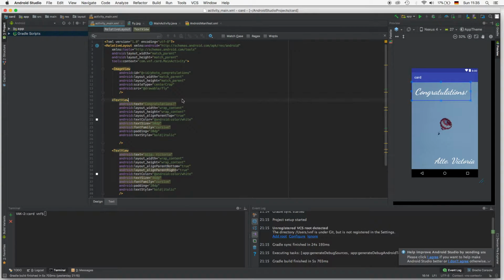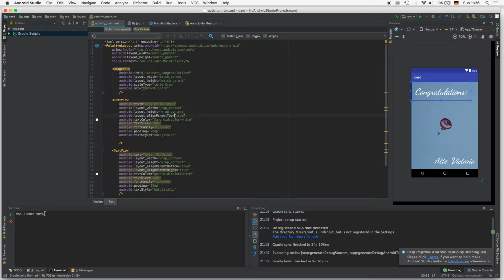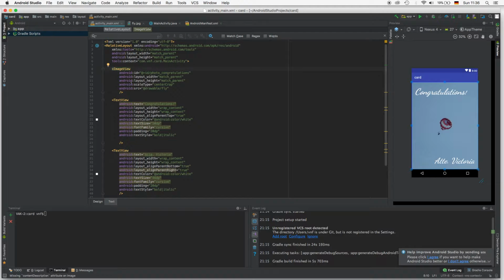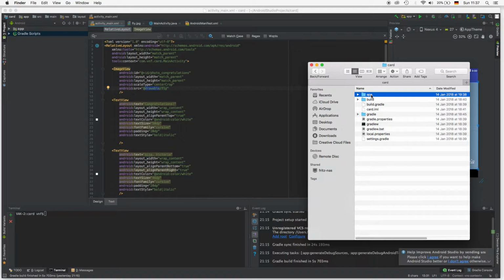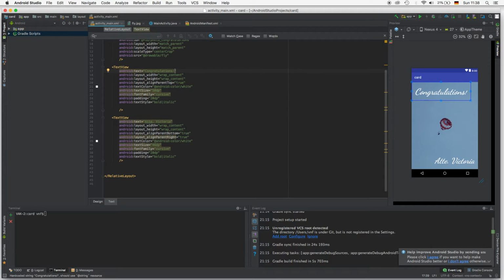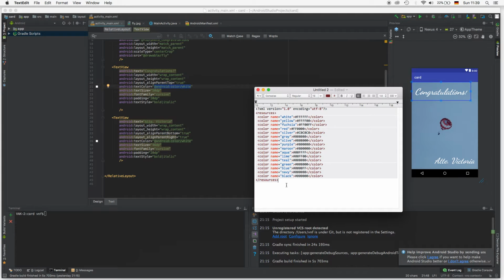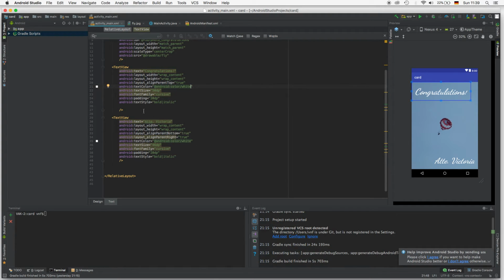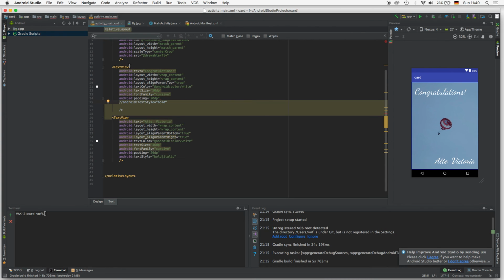Android Congratulations Card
Project for Lesson 4

Explanation of the activity_main.xml.file for a congratulations card created with Android Studio and Relative Layout View Group.